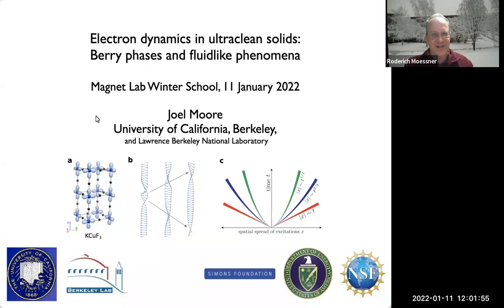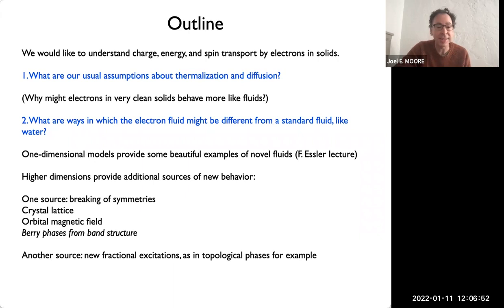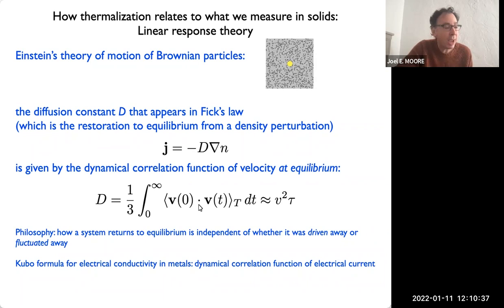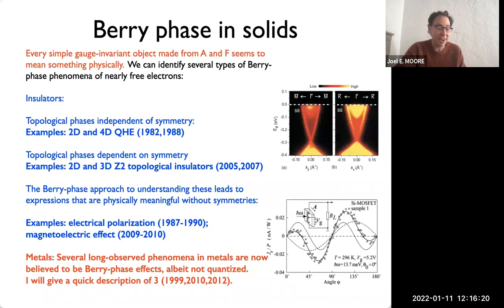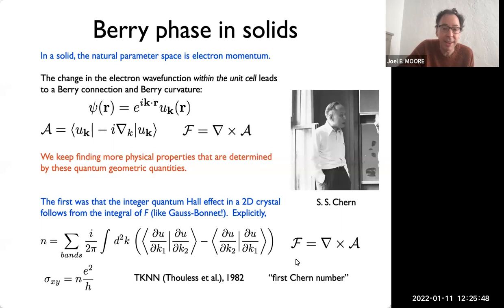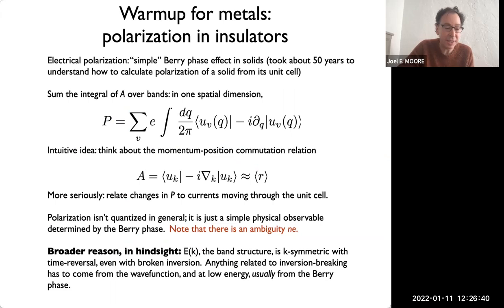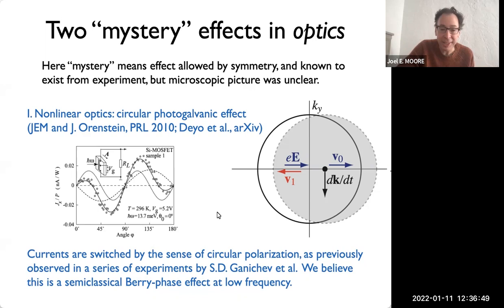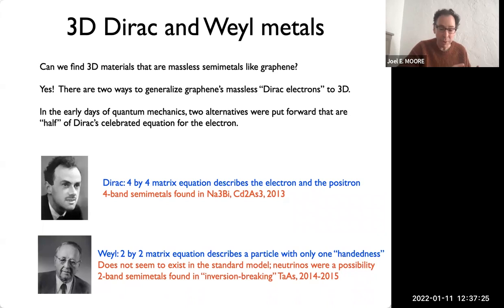Winter Theory School 2022: Joel Moore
Electron dynamics in ultraclean solids: Berry phases and fluid-like phenomena